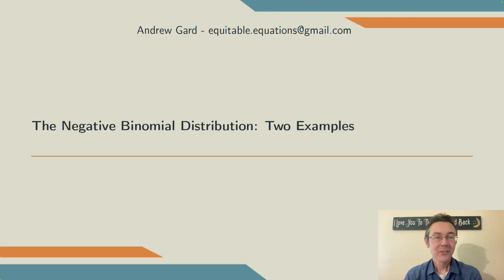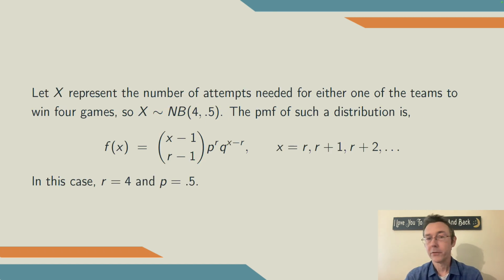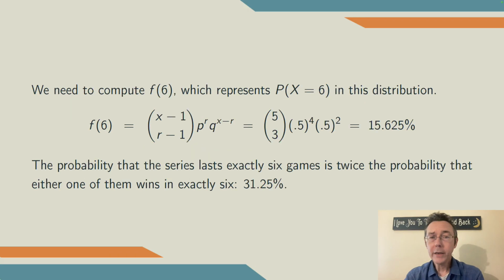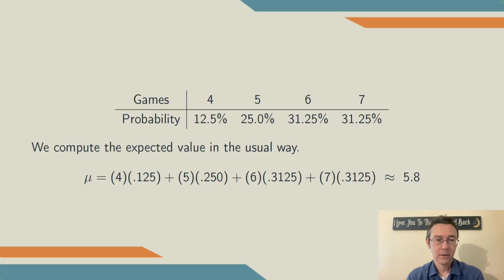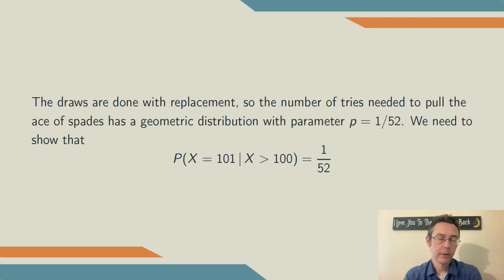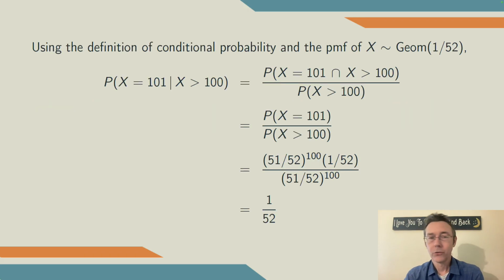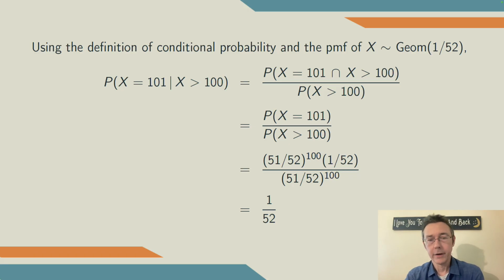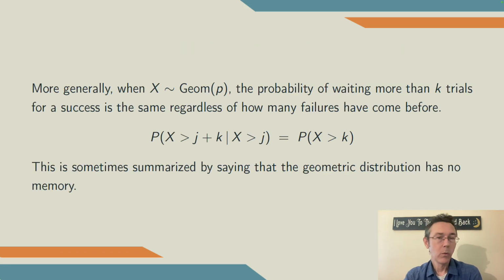The negative binomial distribution: two examples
Also covered: the geometric distribution, which is just a special case of the negative binomial. If this vid helps you, please help me a tiny bit by mashing that 'like' button.